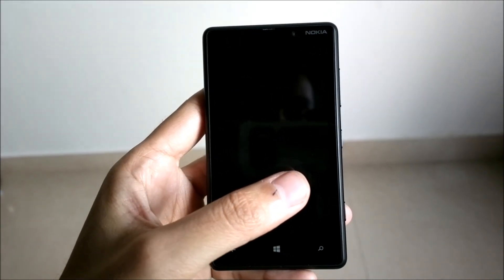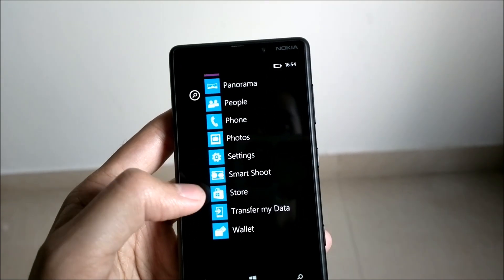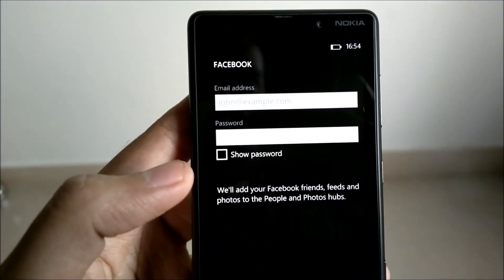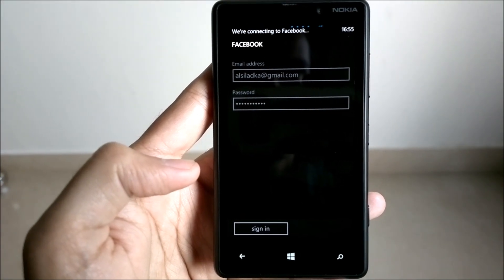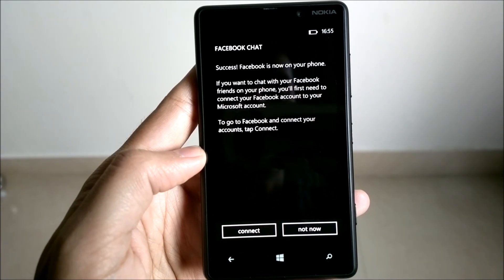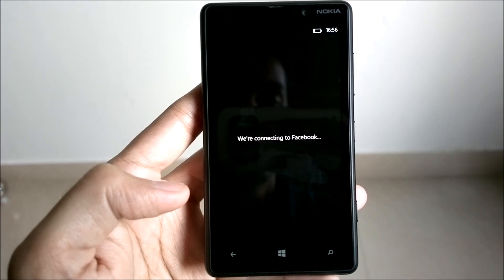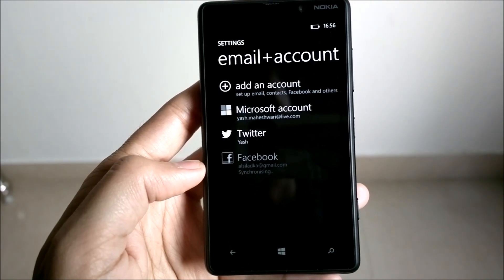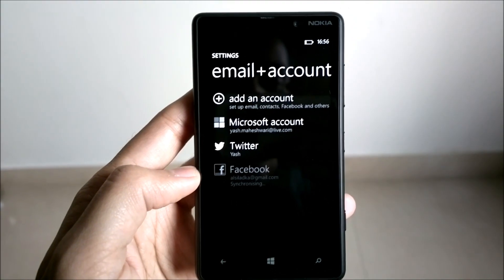How To - Add your Facebook account to your Windows Phone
Here is a short guide to show you how you can add your Facebook account to your Windows Phone & enable the Facebook integration in Peoples, Photos, Message Hubs.